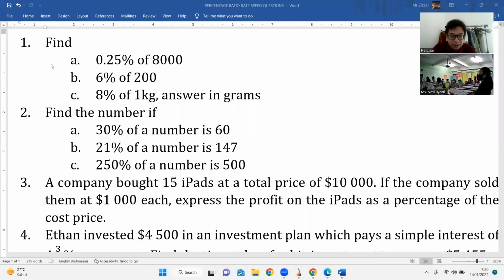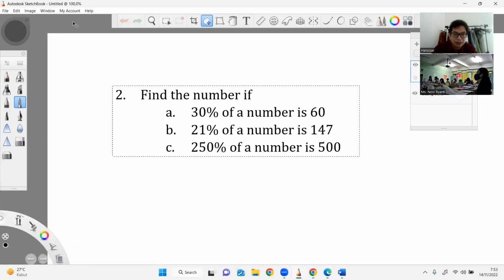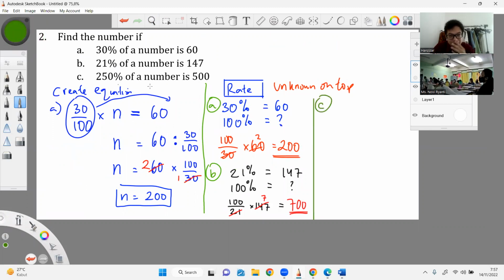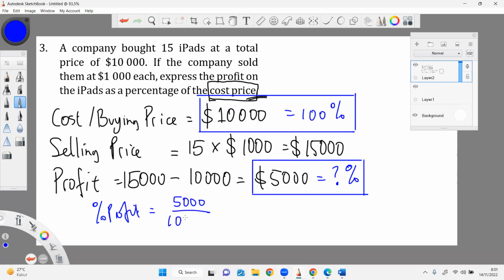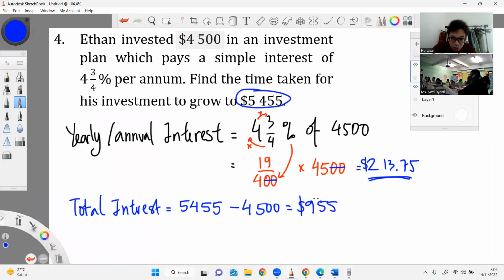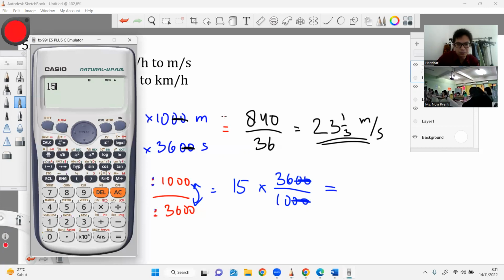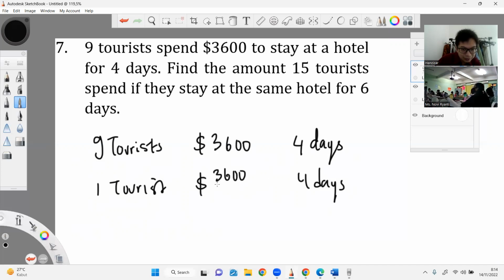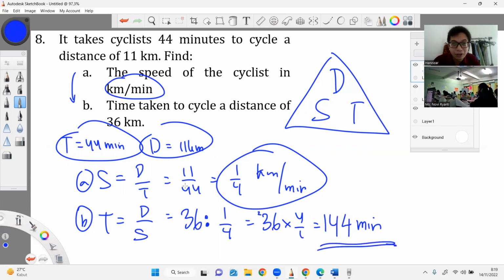EXAM PREPARATION PERCENTAGE, RATIO RATE AND SPEED SEC 1